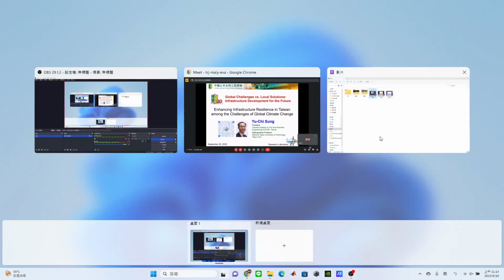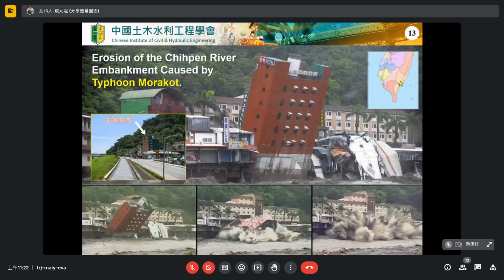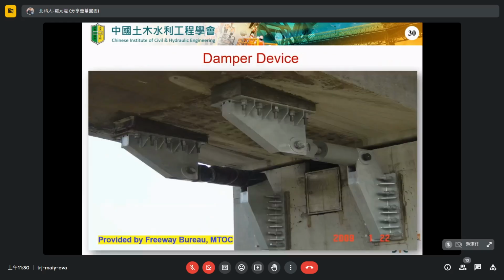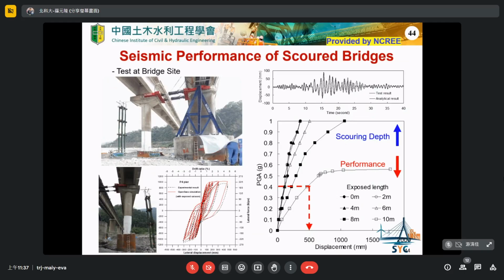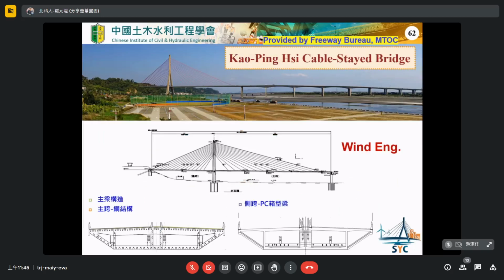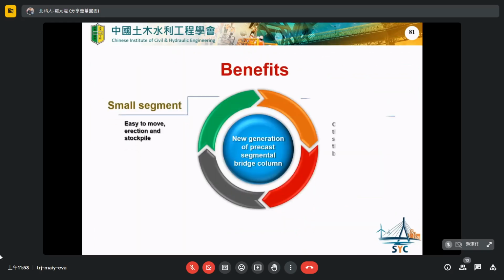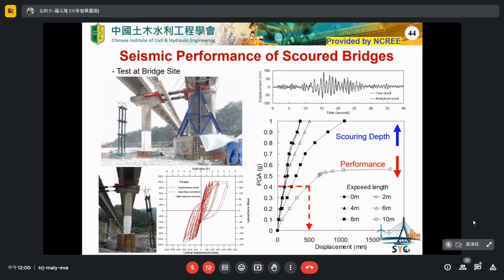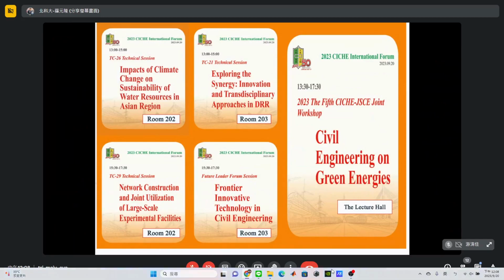Keynote Speeches (CICHE): Global Challenge Local Solution: Infrastructure Development for the Future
2023 CICHE International Forum,  Speaker: Yu-Chi Sung, President of Chinese Institute of Civil and Hydraulic Engineering (CICHE), Taiwan, Distinguished Professor, National Taipei University of Technology, Taipei Tech